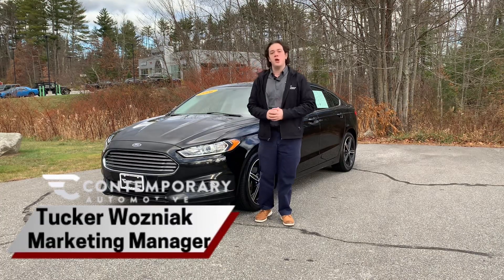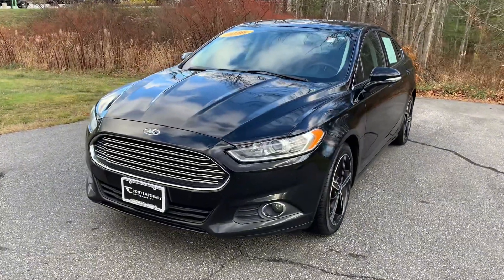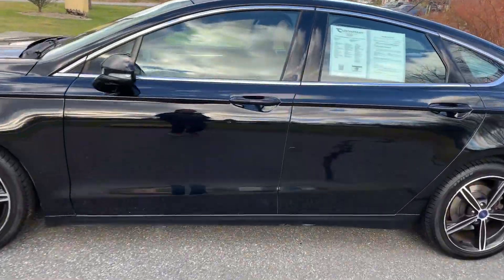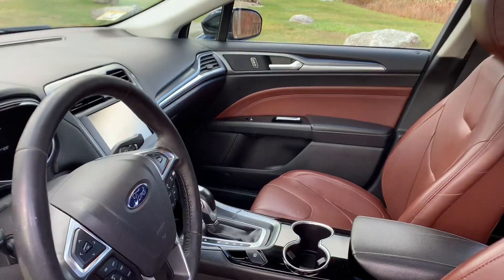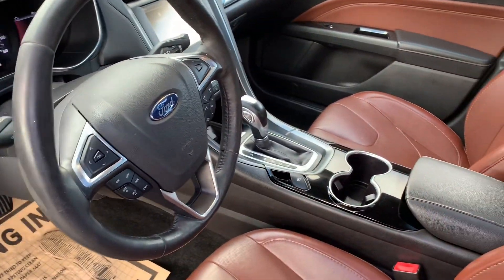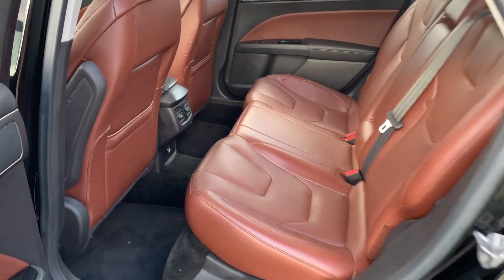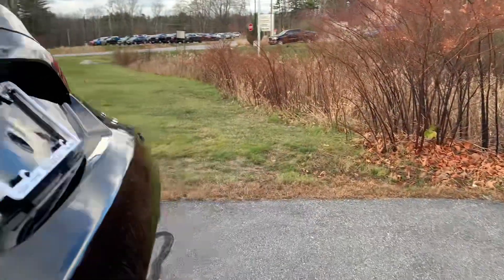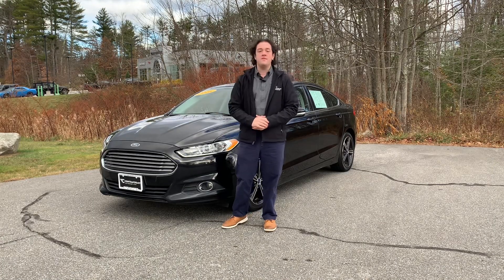2016 Ford Fusion Walkthrough R266-2